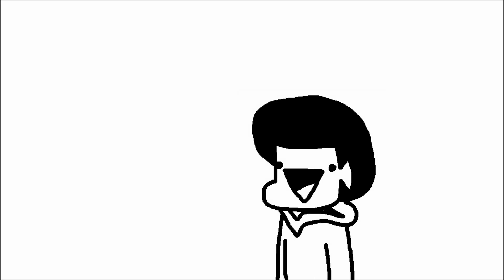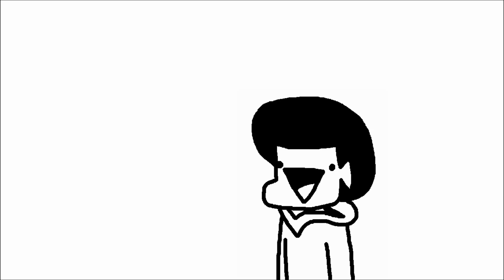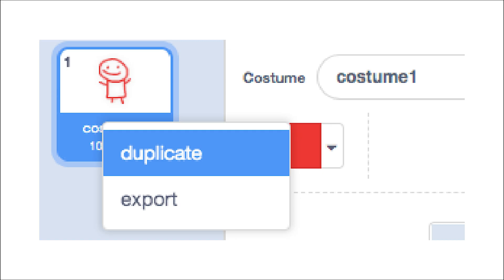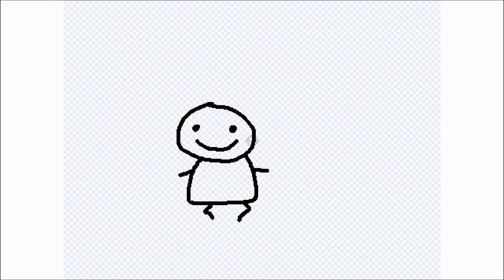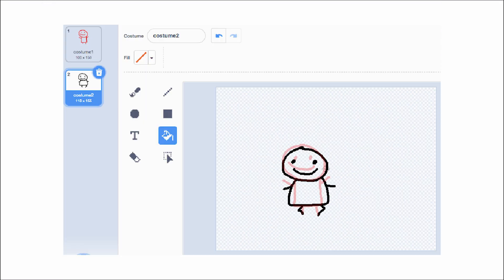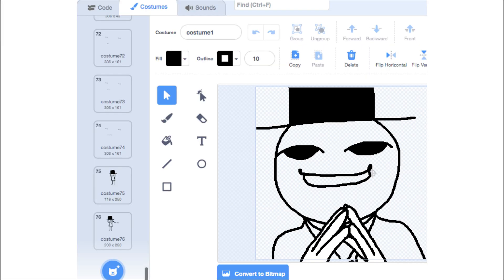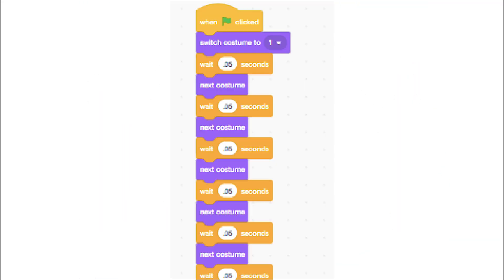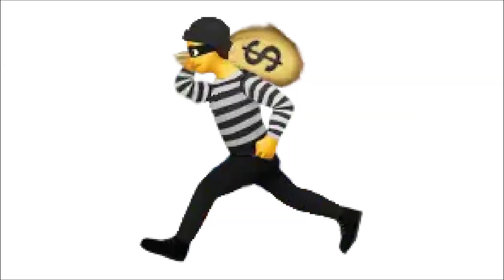HOW TO ANIMATE IN SCRATCH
thanks to @Giolaboman  for editing this project for YouTube!

Scratch is a children’s coding website intended for little kids, but it can also be used to animate with! Here’s an old tutorial of on how to create one of your own animations in Scratch.